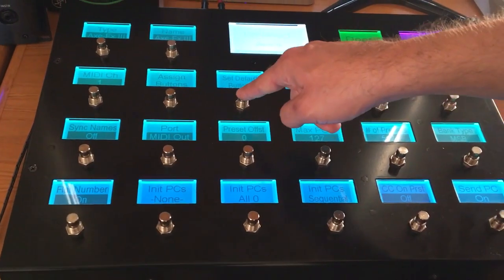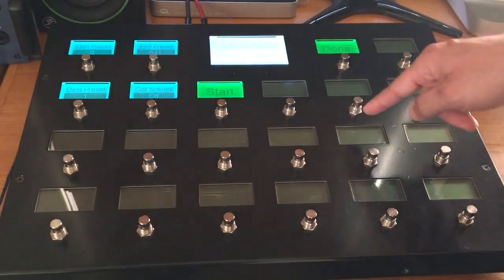Mastermind GT / Axe-Fx III video #2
This video shows how a Mastermind GT MIDI controller can be used to control a Fractal Audio Axe-Fx. Shows the new features in 4.1beta2 firmware on the Mastermind GT.